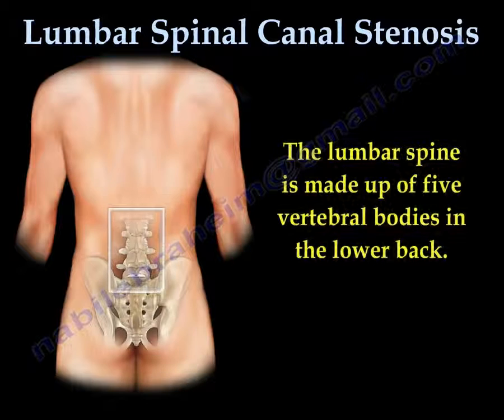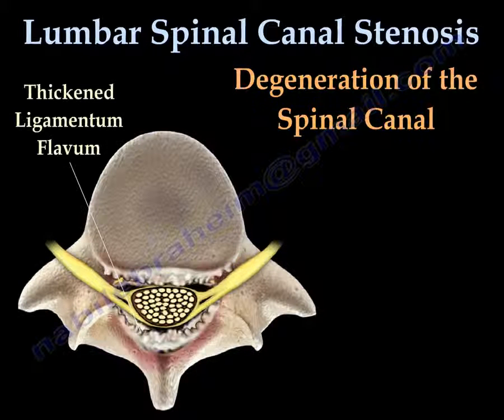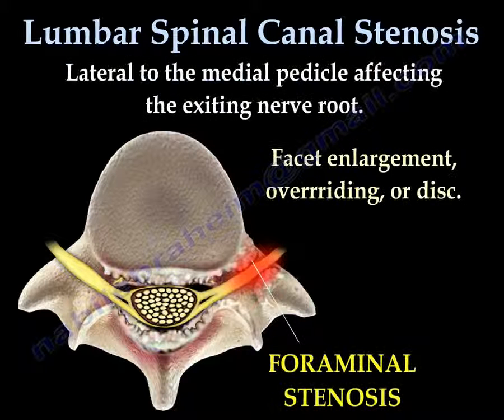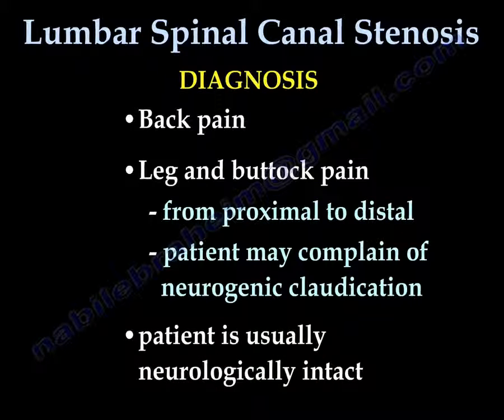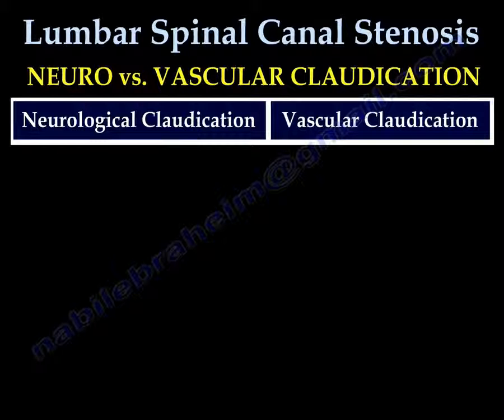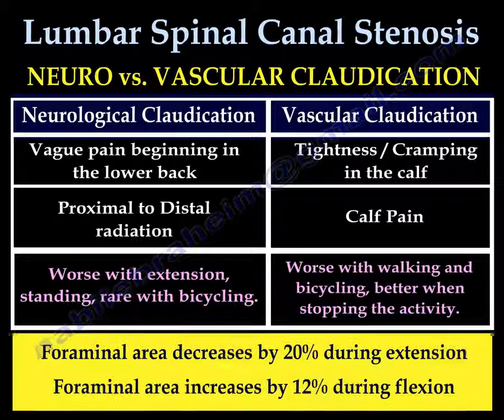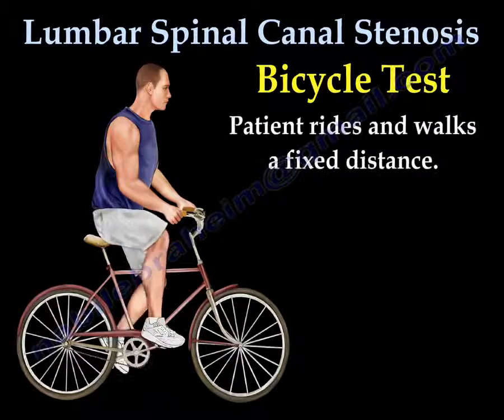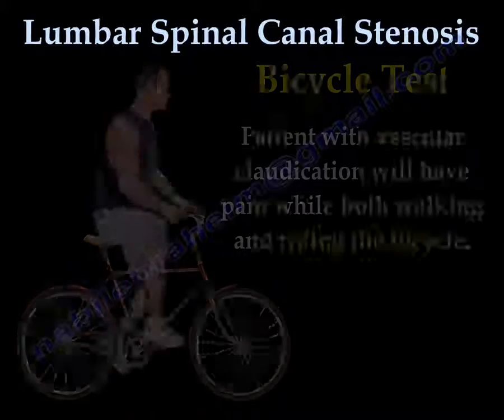Lumbar Spinal Canal Stenosis, lowback pain Everything You Need To Know Dr Nabil Ebraheim